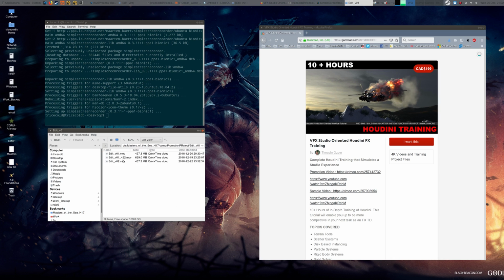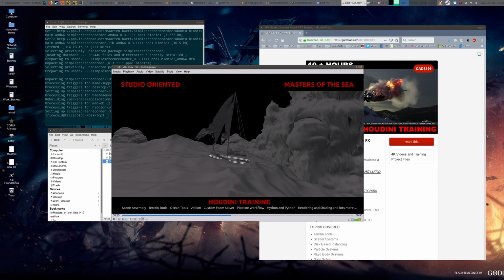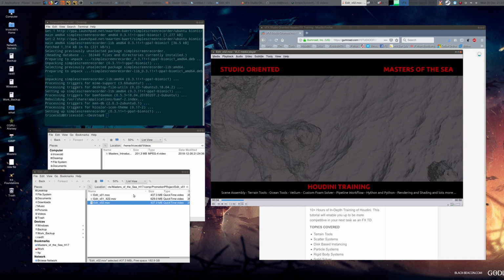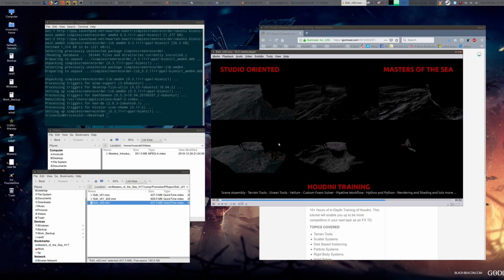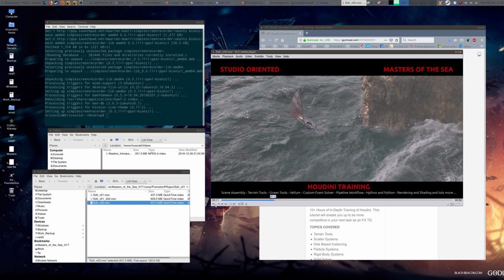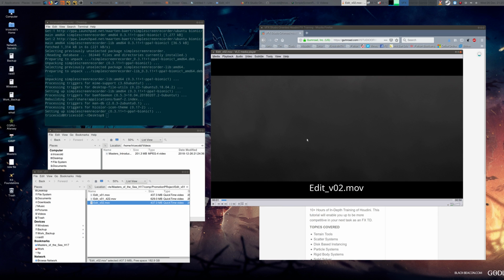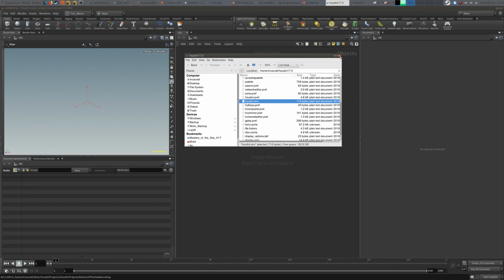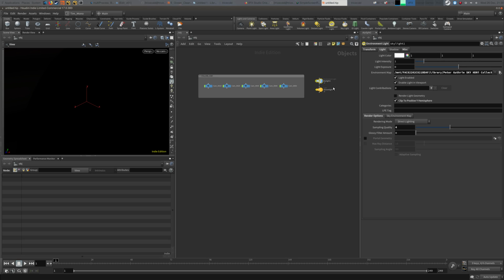Studio Oriented - 01 Masters Introduction